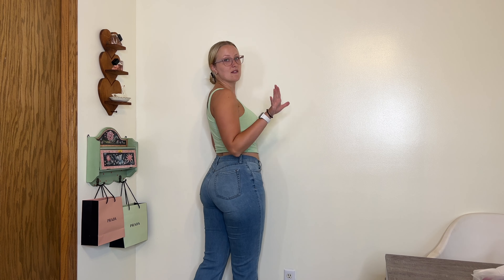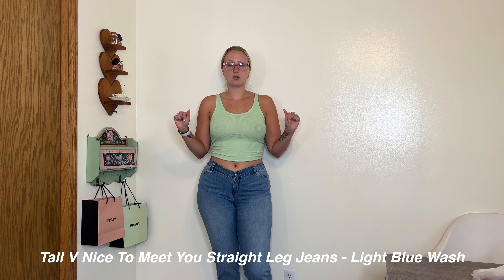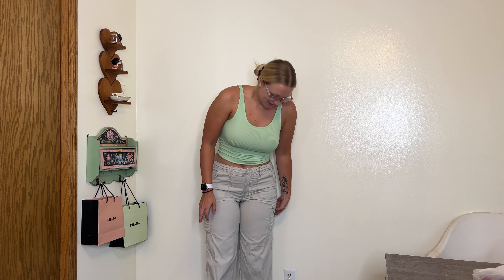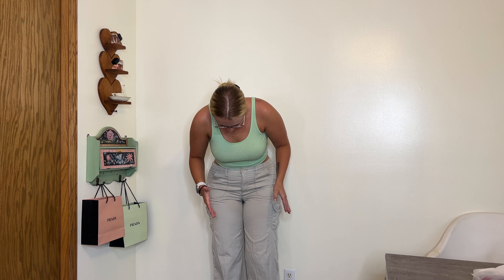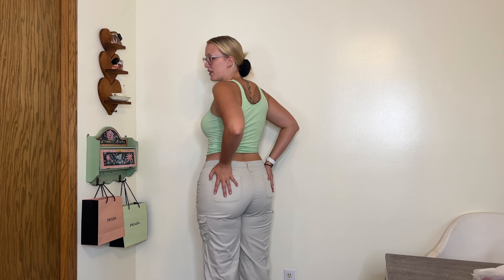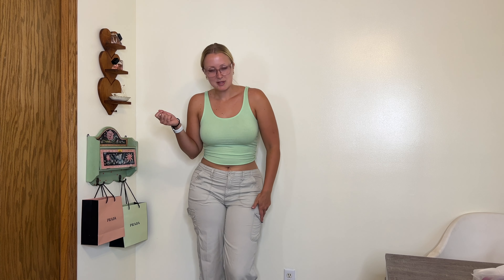New Clothes Try On! House Of CB + Outcast Clothing + Fashion Nova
Amazon StoreFront
code - HANNAHGARSKE
Grande Lash - HANNAHGARSKE15